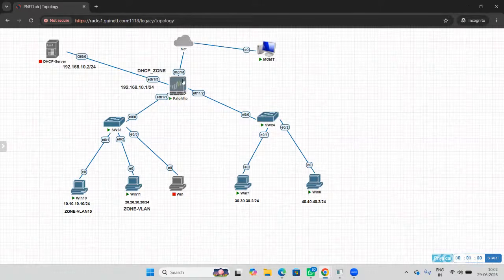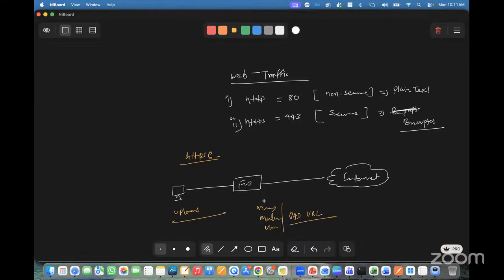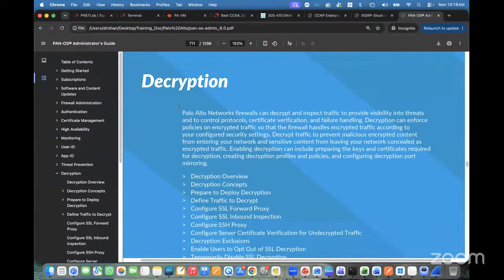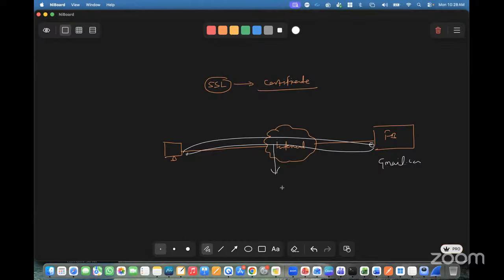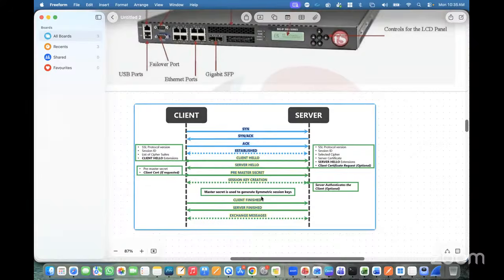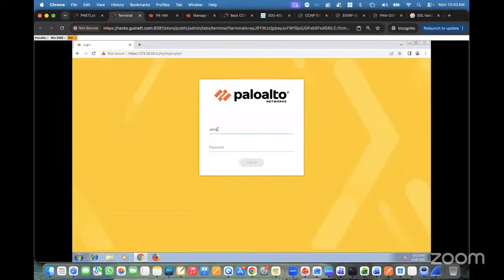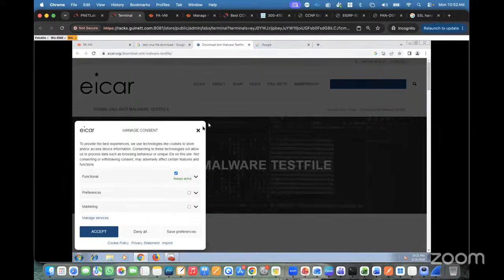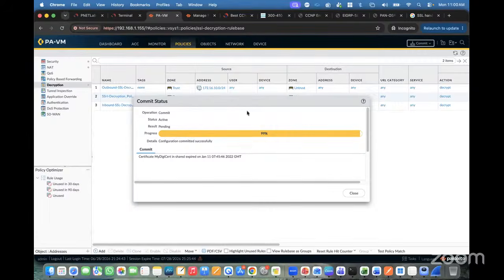Palo Alto Firewall: SSL Decryption Concept and Lab Testing